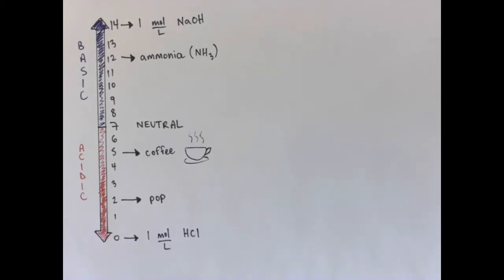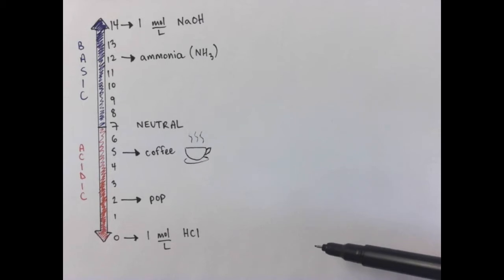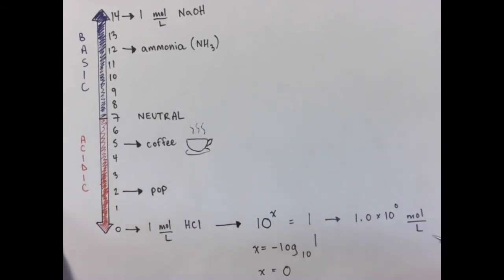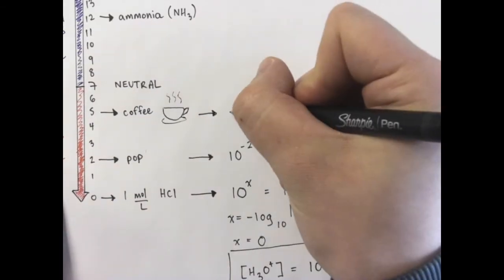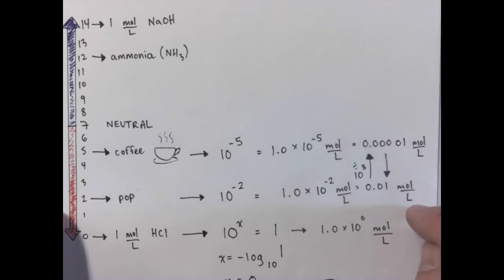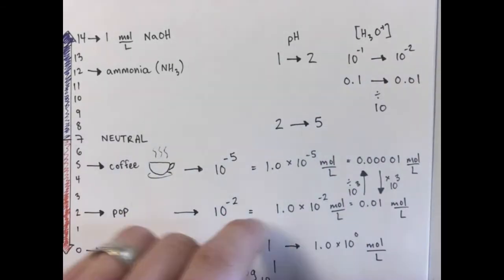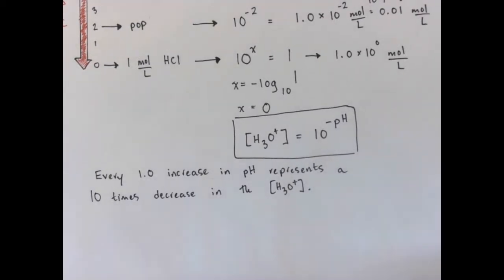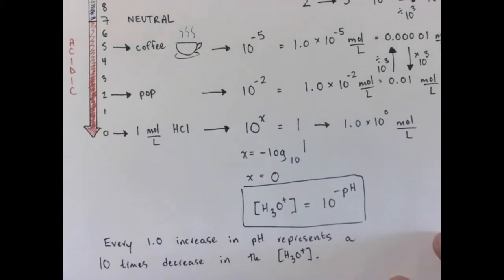Concentration Effects on pH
How does pH change when the hydronium ion concentration changes? In this video, we'll look at the pH scale and see how hydronium concentration varies with substances. We'll also look at how to calculate hydronium concentration from pH.